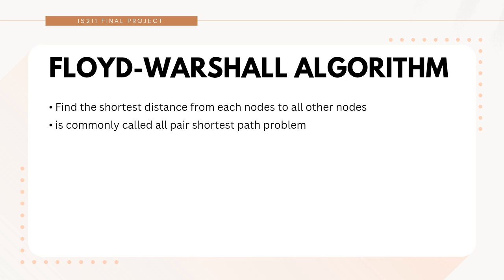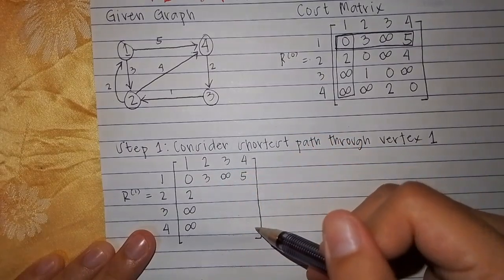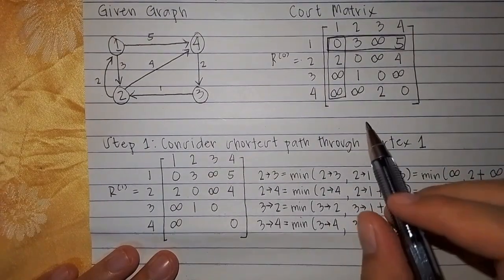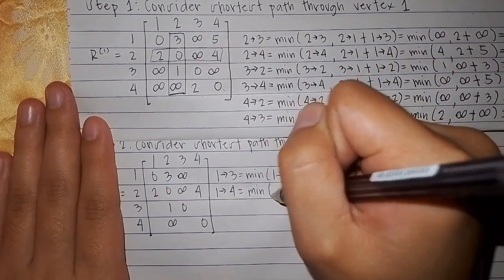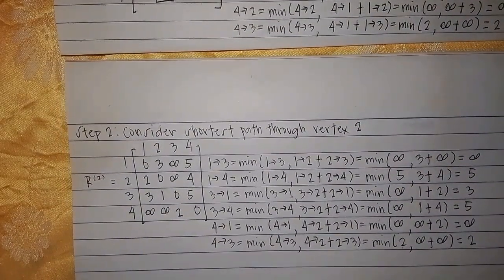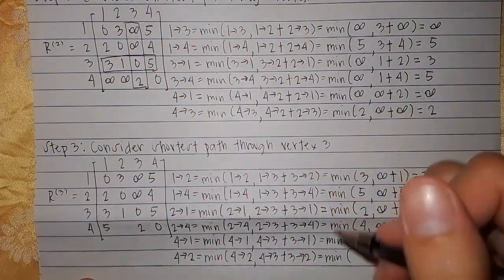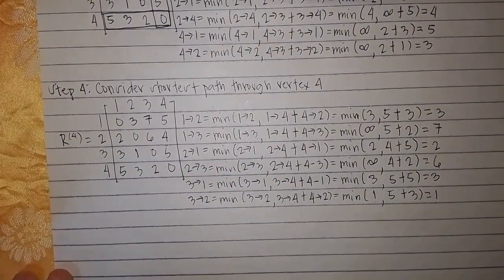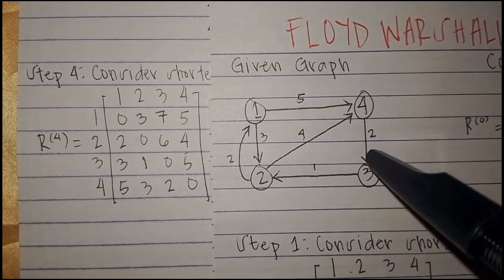FLOYD-WARSHALL ALGORITHM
I, Cristine Mae B. Areola a 2nd year student in Davao del Norte Collage under the program of Bachelor of Science in Information System

In this video, you will learn how the Floyd Warshall Algorithm works